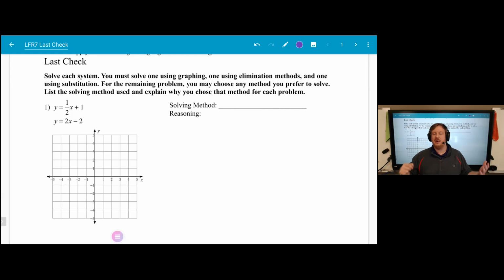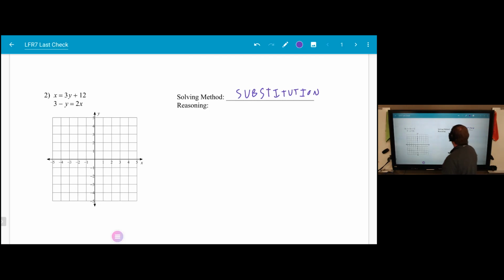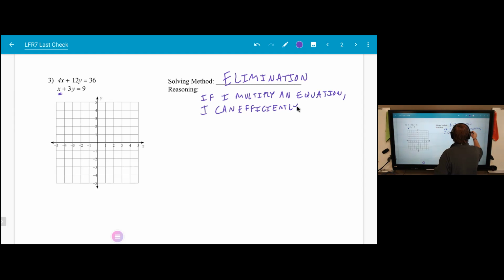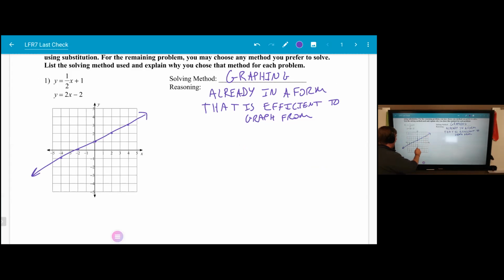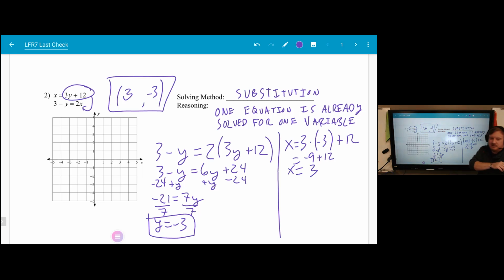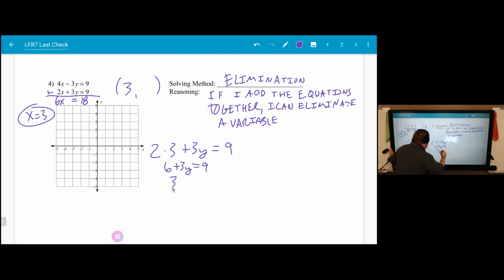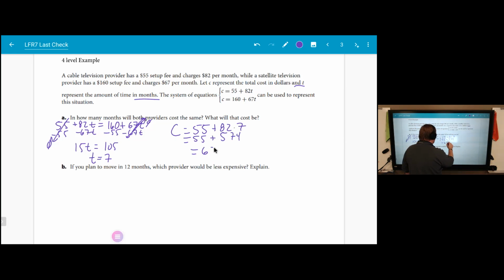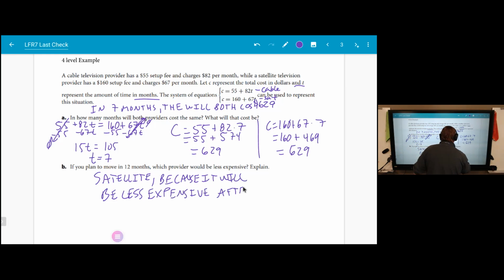LFR7 Last Check